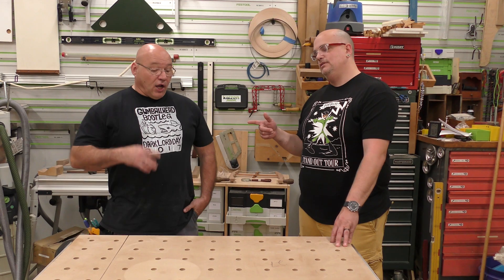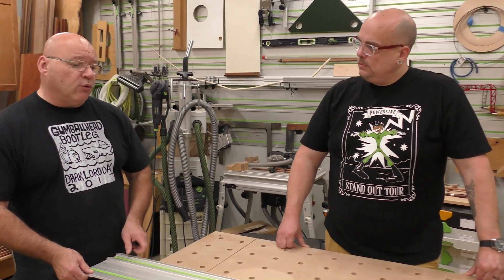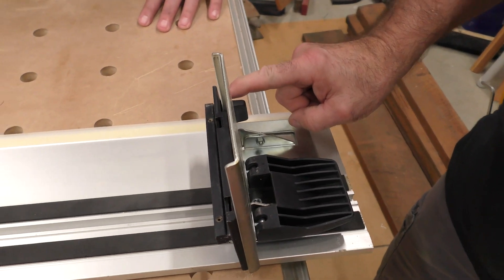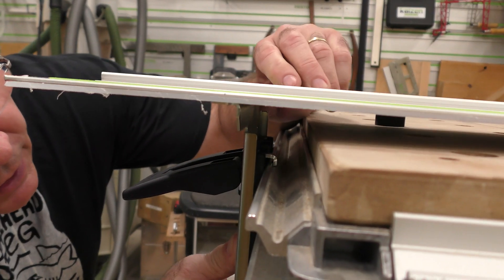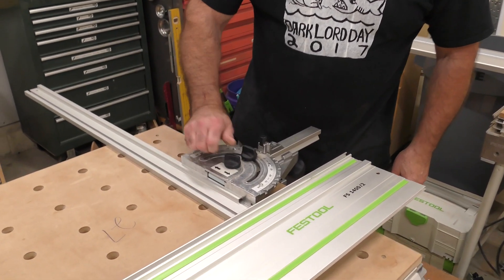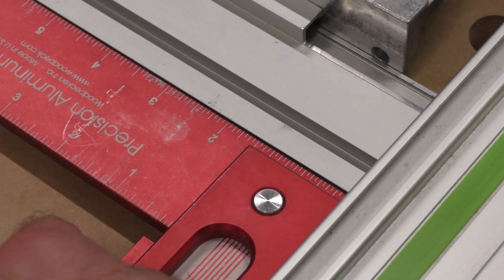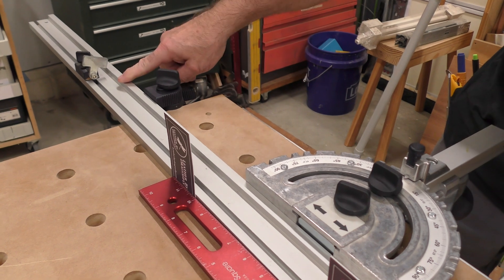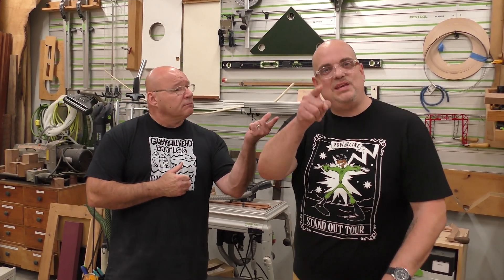Can You Setup Your MFT Longways? Alternative MFT Configuration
Have you ever needed to make a deeper crosscut using your MFT? Sedge walks us through setting up the MFT longways and without the factory stops.

Tools used:
Festool MFT/3
Woodpeckers 1282 Square

SedgeTool is all about woodworking and having a great time doing it. SedgeTool is Brian “Sedge” Sedgeley who brings 30 years of woodworking experience and tons of energy to the team. Derick “Big D” Clements who has NO CLUE about woodworking but is ready to learn. Chris "cameraman" Seibert who films it all! If you want to have a good time and learn something about woodworking, then you’ve come to the right place.